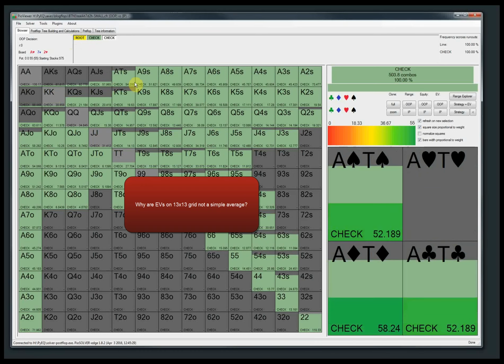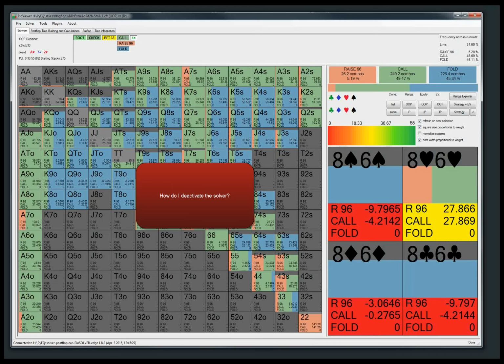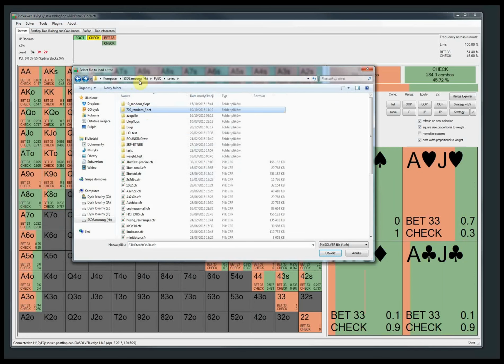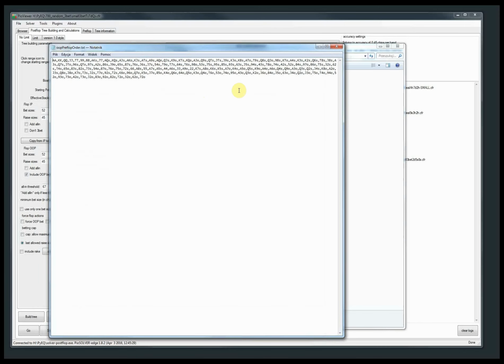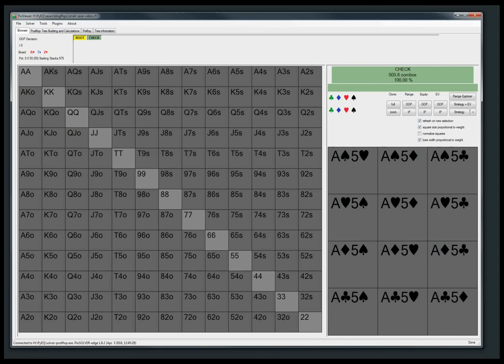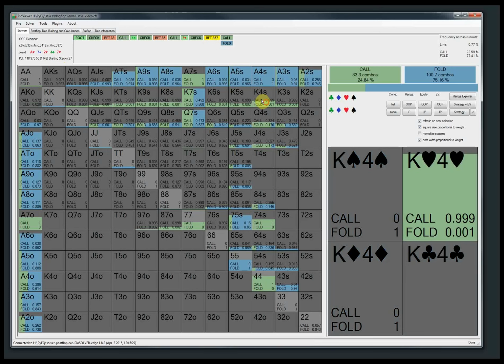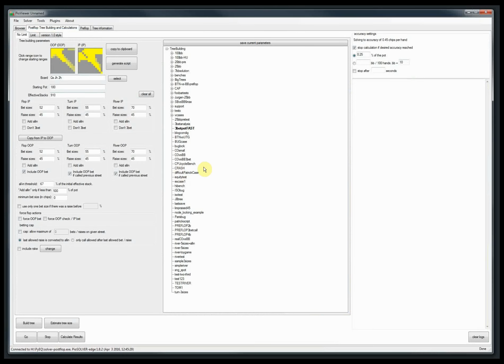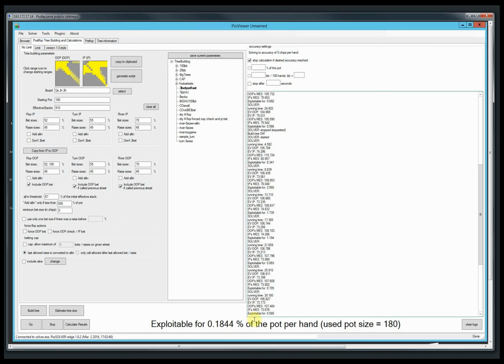PioSOLVER - FAQ part 2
1.Why are EVs on 13x13 grid not a simple average? (0:14)
2.How do I run a benchmark? (3:13)
3.How do I deactivate the solver? (5:21)
4.How do I use round strategy feature? (6:10)
5.How do I run multiple file aggregation report? (9:43)
6.How do I build and run limit trees? (16:22)
7.Why doesn't node locking work on small saves? (17:25)
8.How to see equities against raising/calling/folding ranges of the opponent? (19:52)
9.What do 4 checkboxes on the right do? (21:30)
10.Why are there 2 solvers (for preflop and postflop) and why do I need to switch between them? (25:25)
11.Why do EV numbers on 13x13 grid disappear? (26:43)
12.How do I determine the value of an option? (28:52)